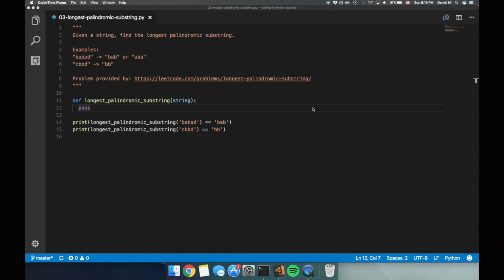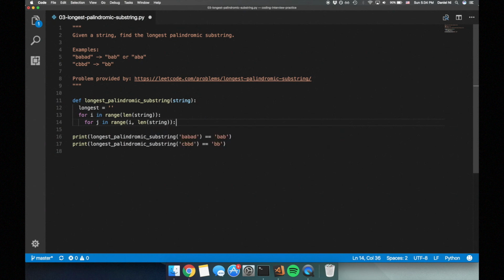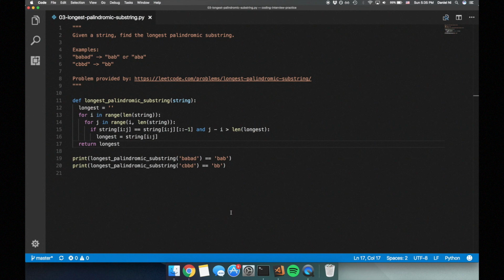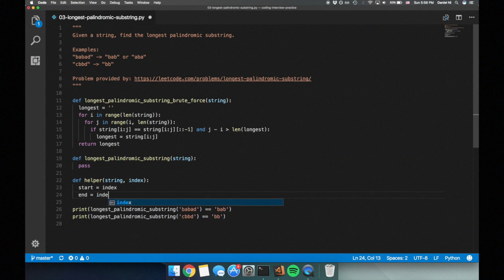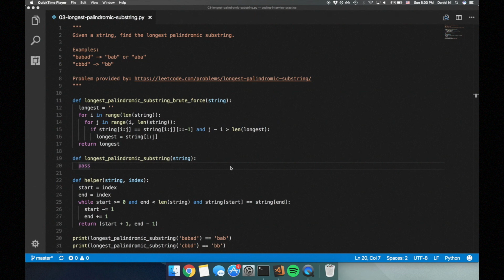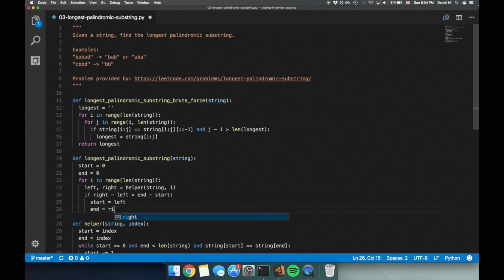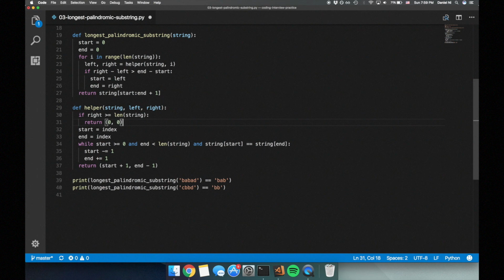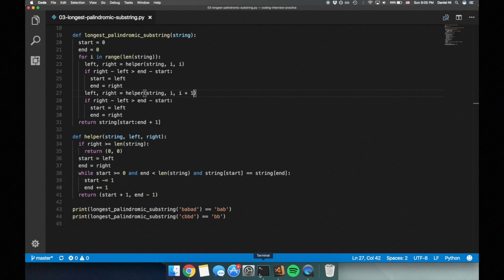CODING INTERVIEW PRACTICE | EP 3 | LONGEST PALINDROMIC SUBSTRING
The Coding Interview Practice series goes through popular coding interview questions and walks through the answers to help you prepare for your next coding interview.

Given a string, find the longest palindromic substring.